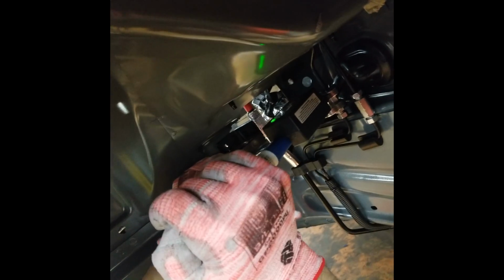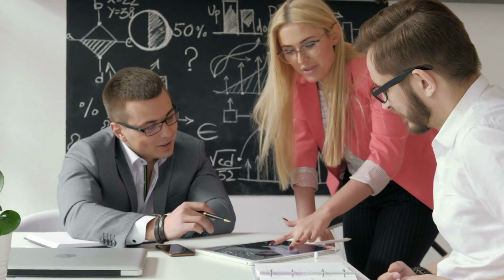VID-219 TAC Teaser Announcement August 9, 2021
We have some very exciting news about our TAC wrenches. Watch for the announcement on how we are bringing even more value to your assemblies.